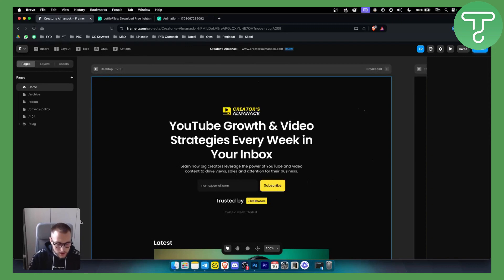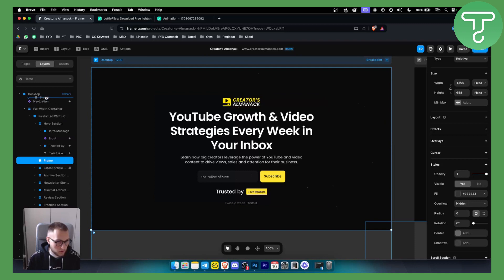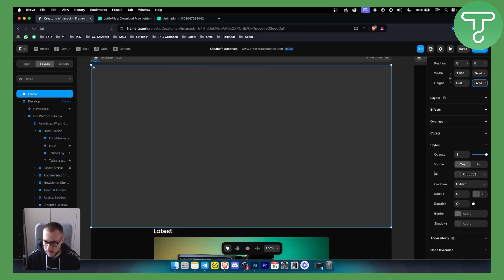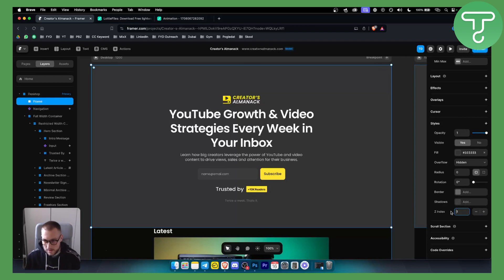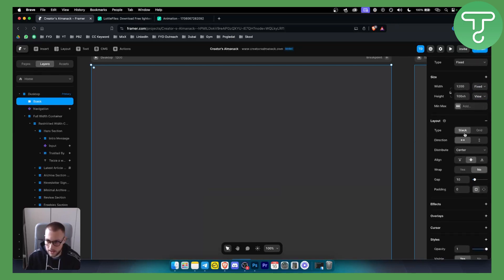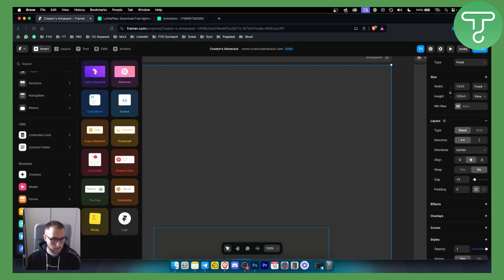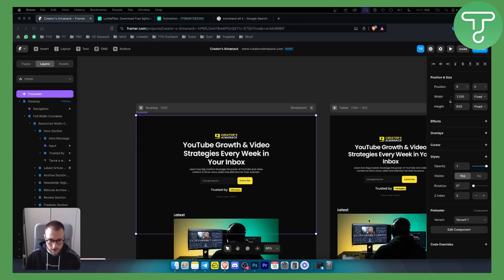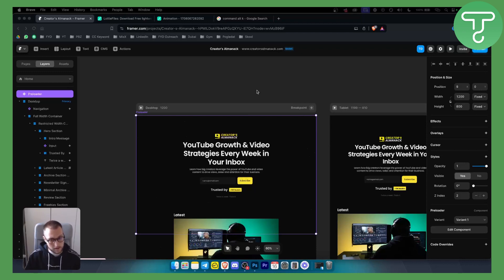How to Create Preloader Screen in Framer (Tutorial)